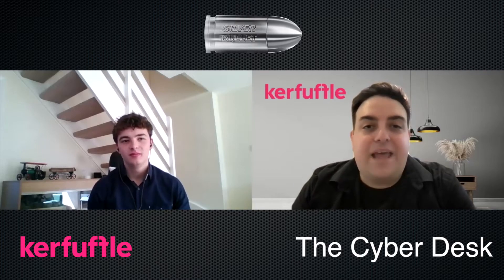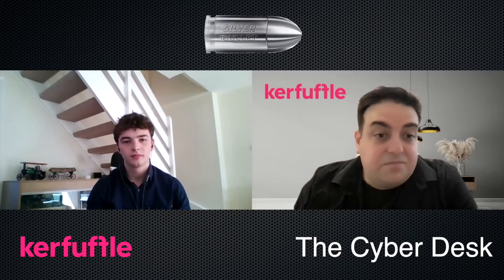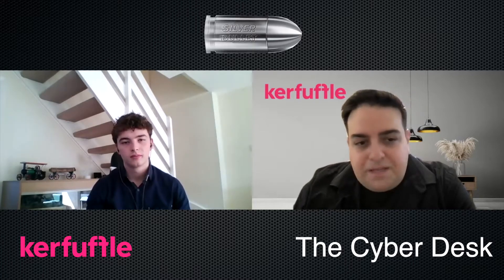Kerfuffle Silver Bullets - The Cyber Desk